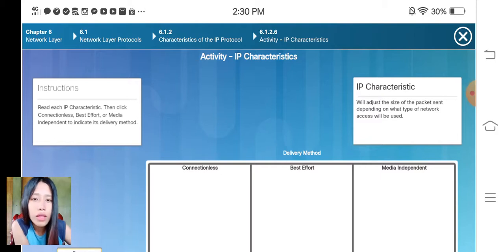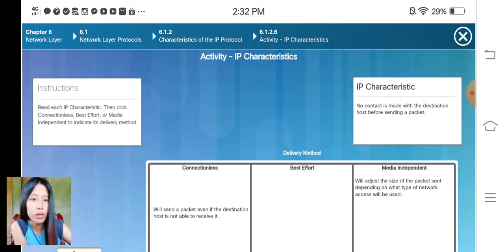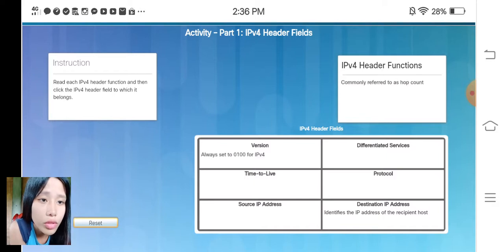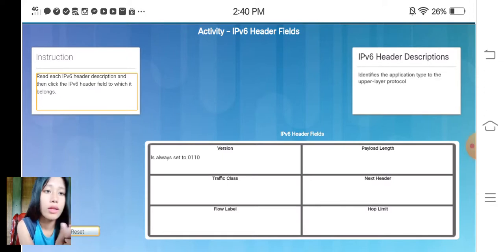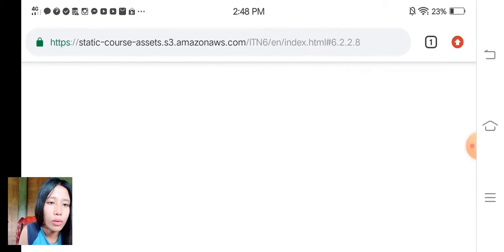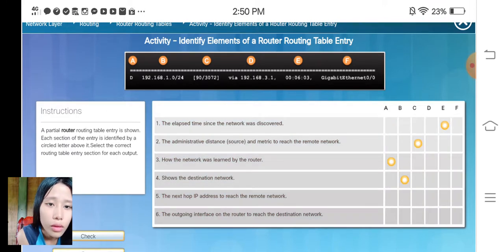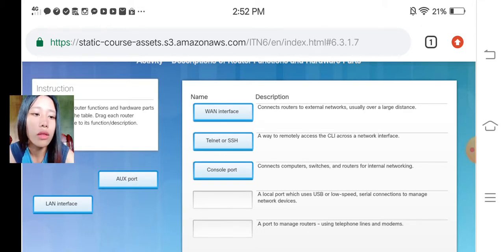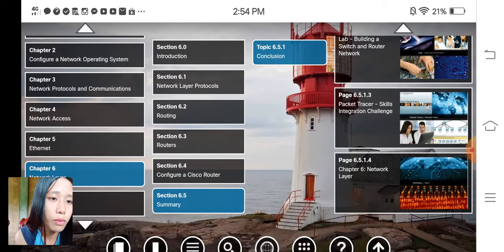CHAPTER 6 - ACTIVITY | LOBELLYN UMALI | BSIT - 2103